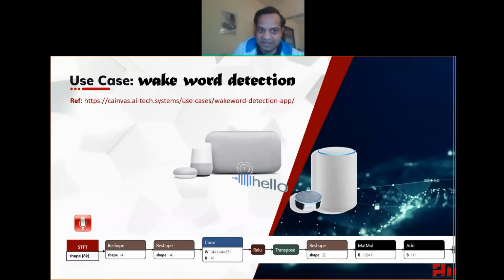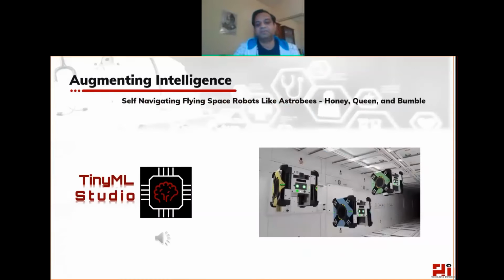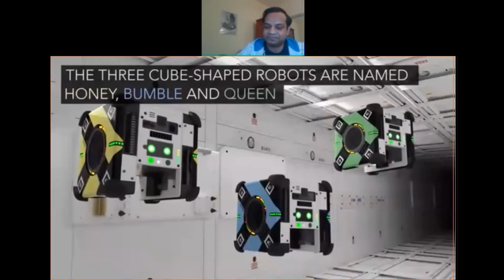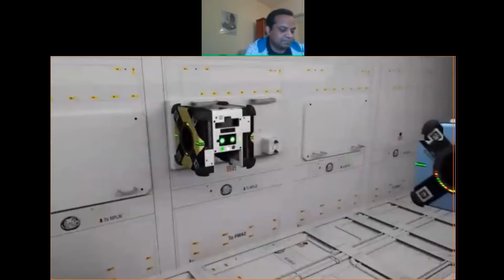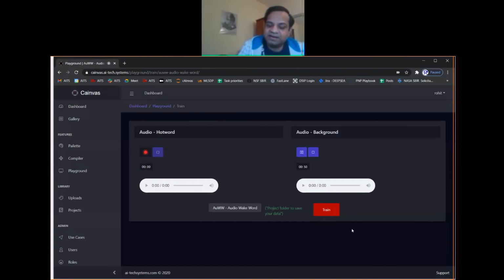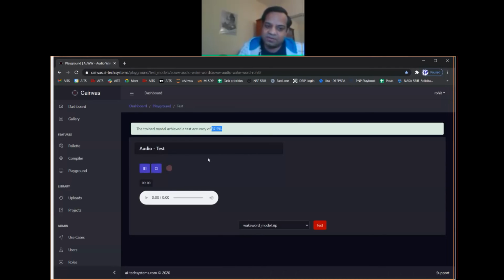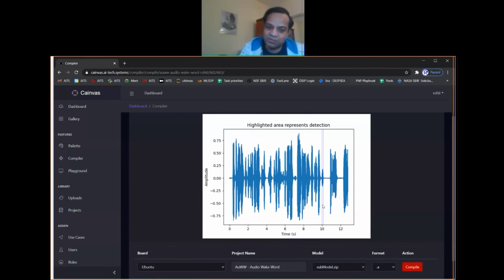Wake Word Detection for Space Applications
This tinyML Tech Talk is part of an hour long talk delivered to NASA Marshall space flight center scientists on Jan 28, 2021 PST